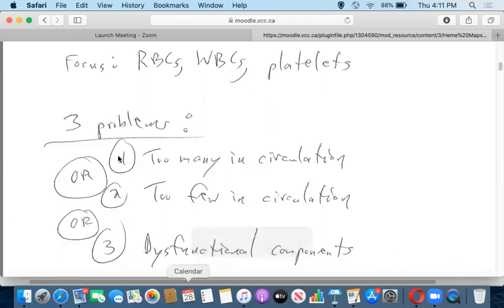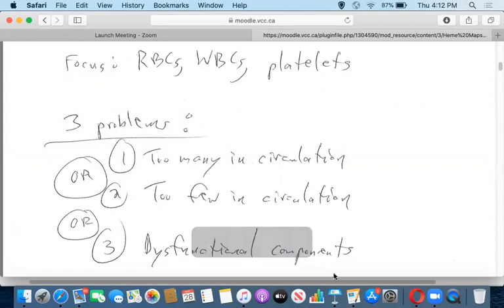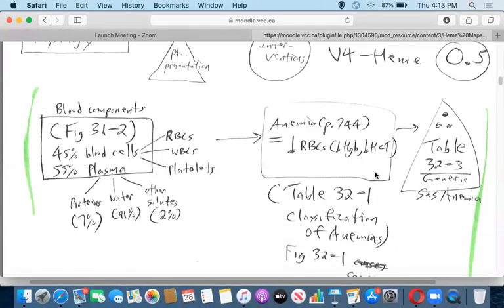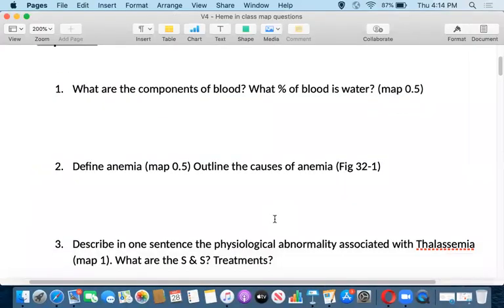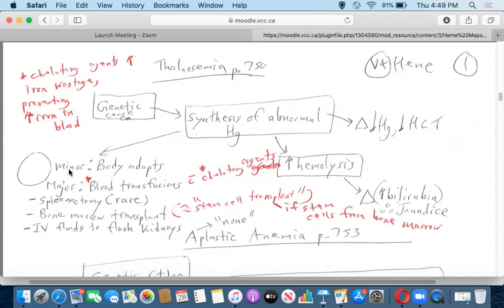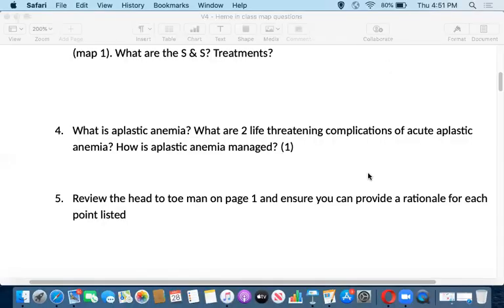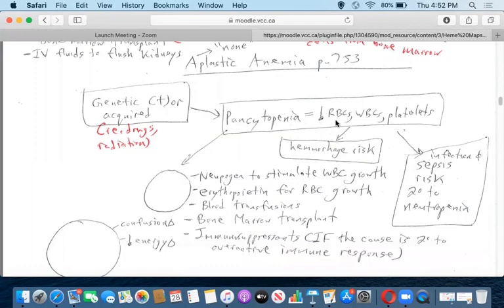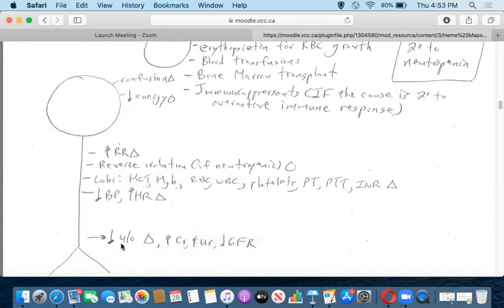V4 - heme - #1 to #5 - Thalassemia & aplastic anemia